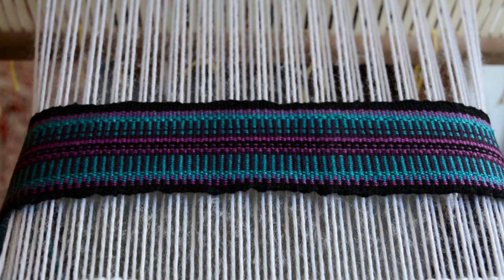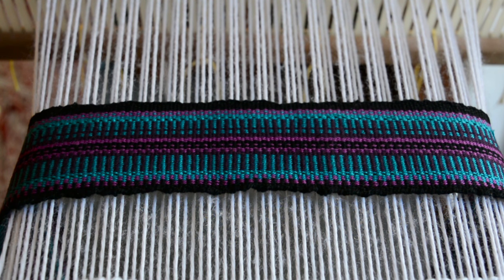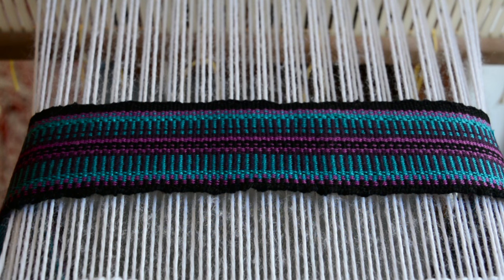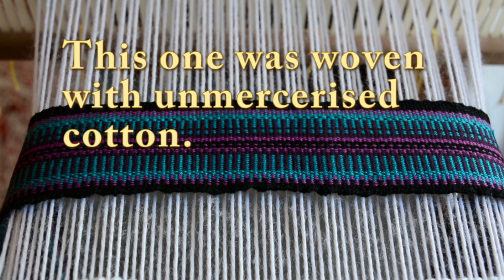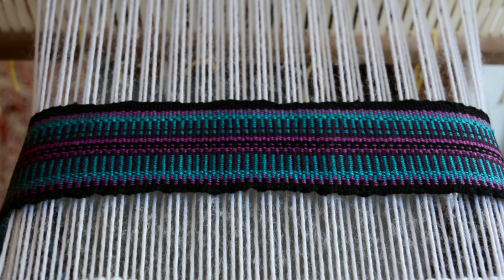Inkle bands - to wash or not to wash?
My looms

My camera-